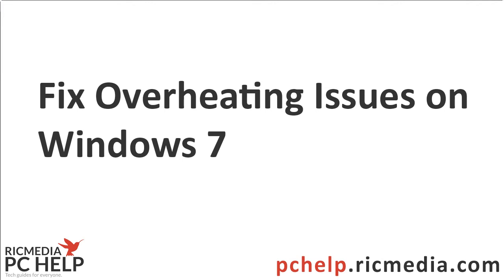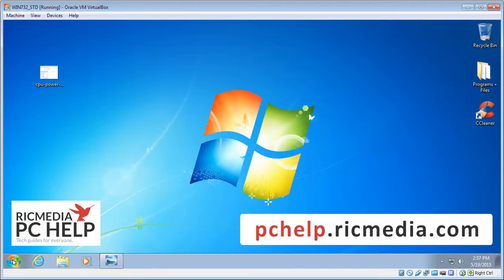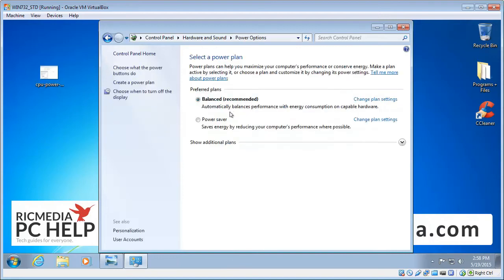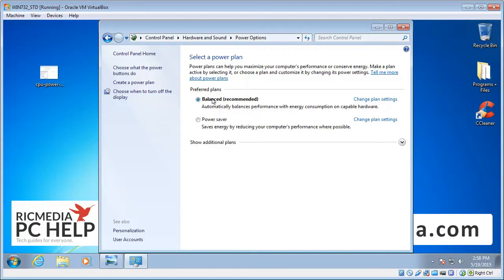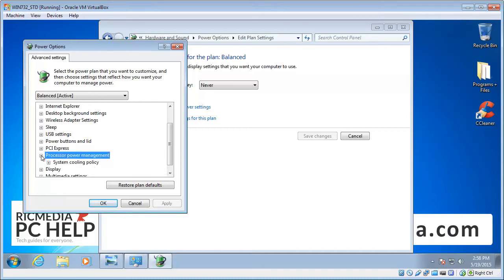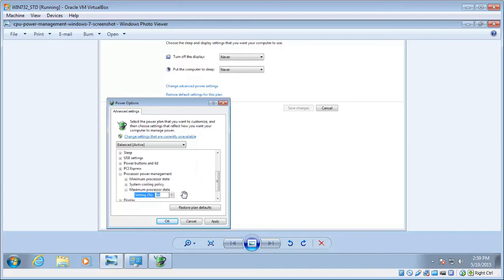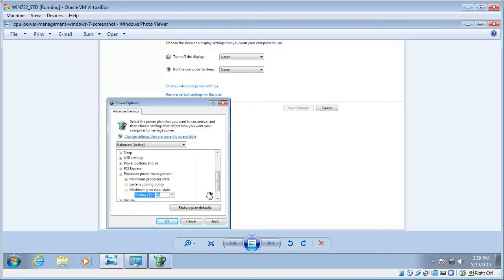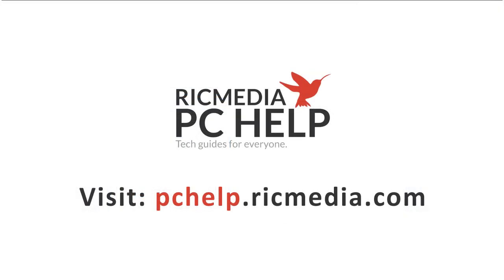Fix overheating Laptop or Desktop (Windows 7)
If you're having overheating issues on your Windows 7 lappy or desktop, check out this neat trick to stop it in it's tracks.